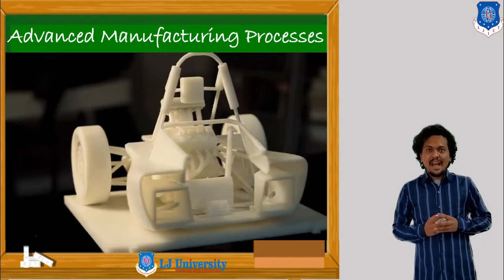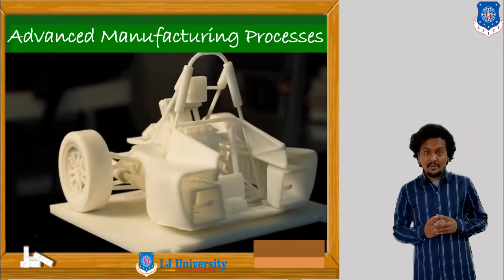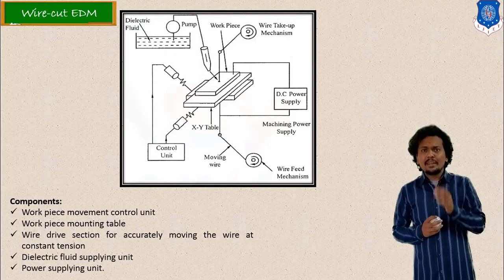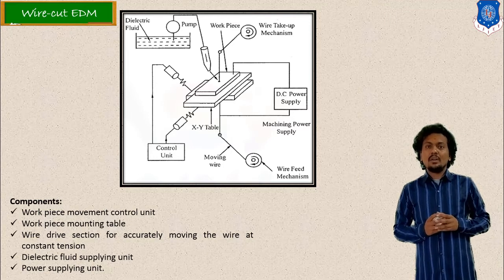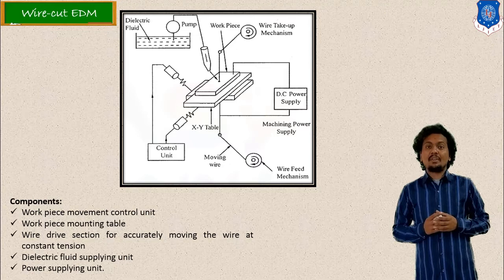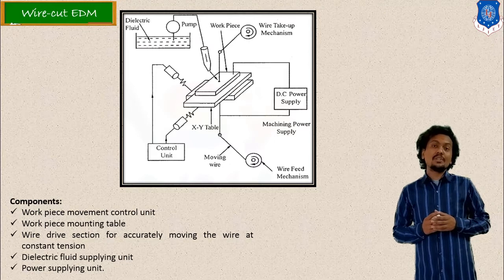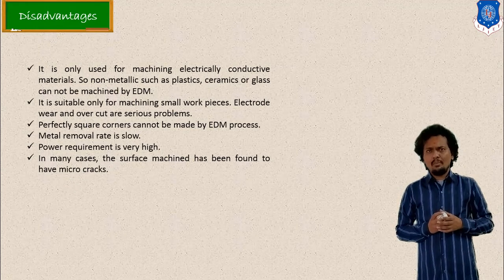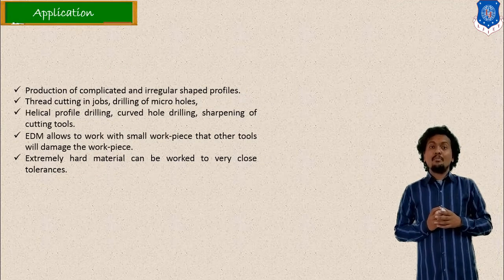L 09 Wire cut Electro discharge Machining Process | Advanced Manufacturing Processes | Mechanical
Introduction to EDM Process
Wire cut EDM

Next video lecture: L 10 Chemical Machining Construction and Working | Advanced Manufacturing Processes | Mechanical